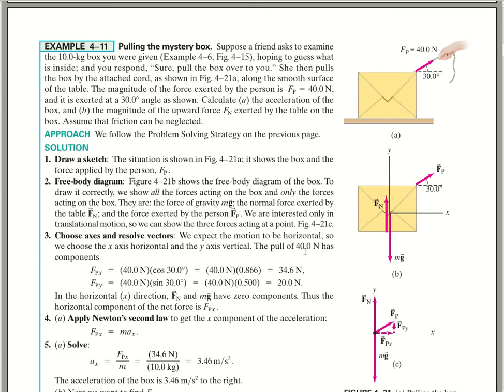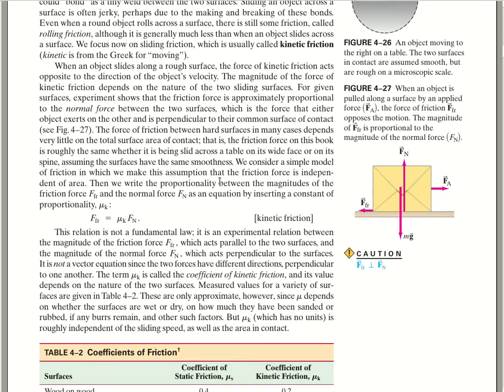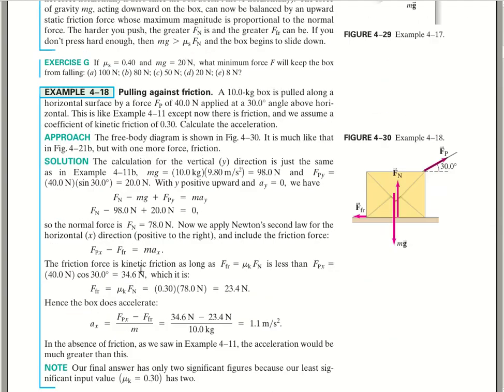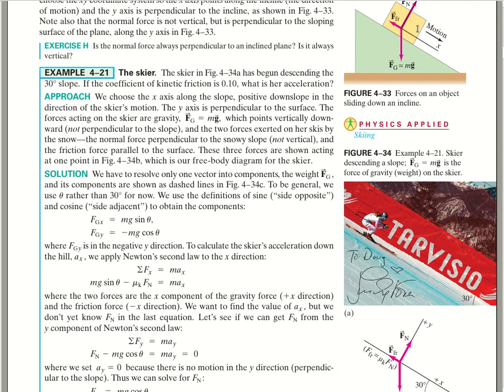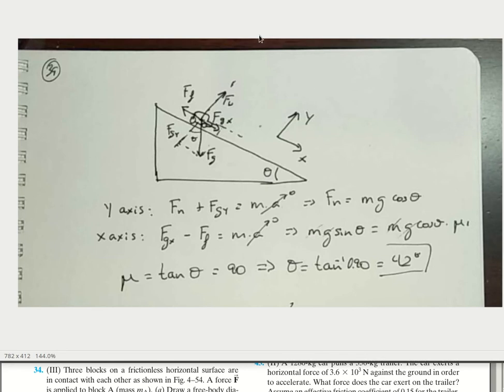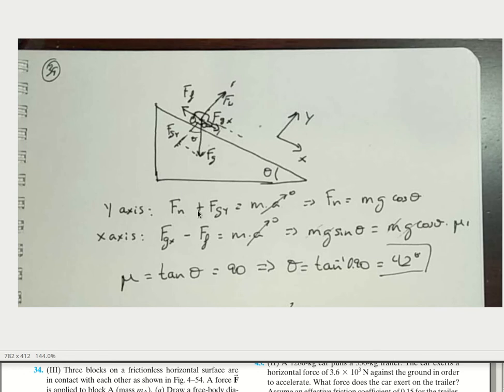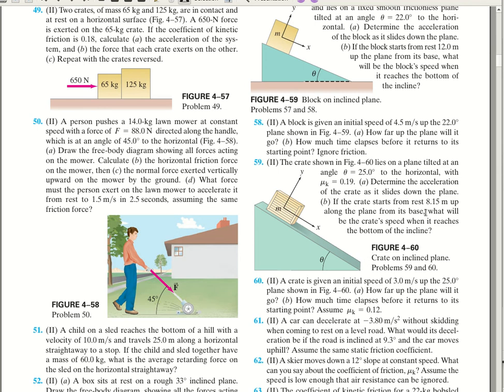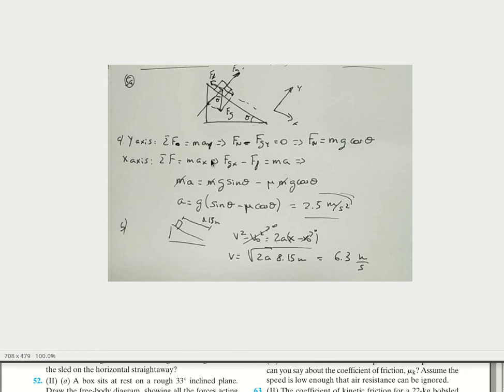AP 1.Inclines. Problem Solving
Solving problems of Inclines.